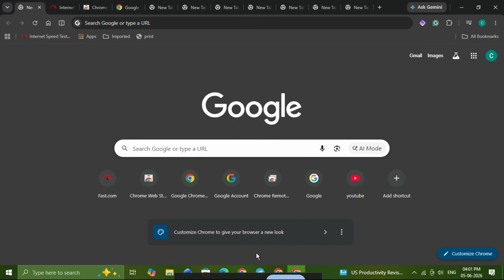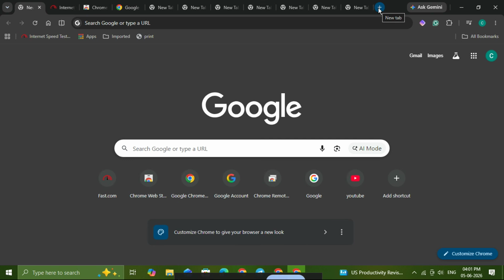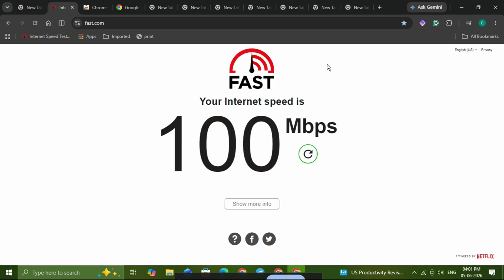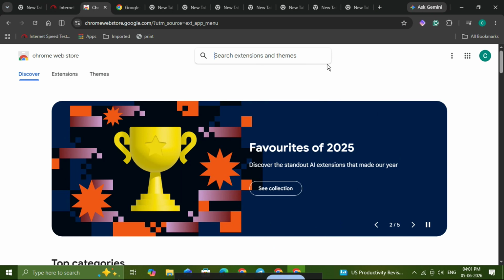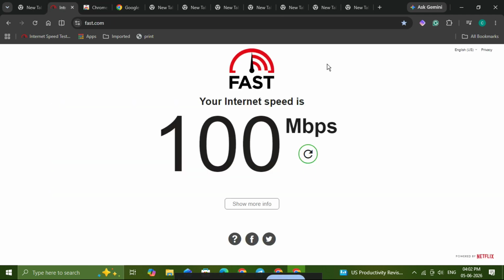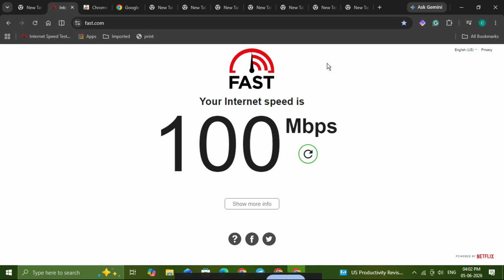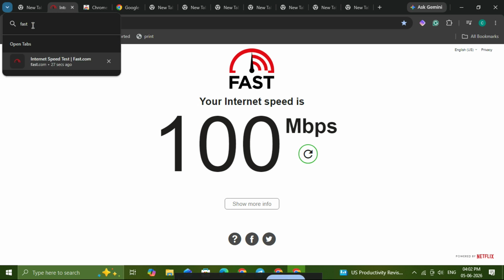How To Manage Multiple Tabs In Google Chrome (Easy Guide)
Learn how to manage multiple tabs using tab scrolling in Google Chrome with simple keyboard shortcuts, tab search, and pinned tabs.
This quick tutorial helps you move between tabs faster, find open tabs instantly, and keep important pages organized.

🕚Timestamps:
0:00 Intro
0:17 Open Google Chrome
0:31 Open Multiple Tabs And Use Keyboard Shortcuts
1:06 Use Tab Search To Find Open Tabs
1:36 Pin Important Tabs
2:01 Quick Recap And Outro

✍️What You'll Learn In This Video:
• How To Open Google Chrome And Start Managing Tabs
• How To Use Ctrl + Tab To Move Forward Between Tabs
• How To Use Ctrl + Shift + Tab To Move Backward Between Tabs
• How To Use Chrome Tab Search To Find Open Tabs Instantly
• How To Pin Important Tabs In Google Chrome
• How To Keep Your Browser Organized With Multiple Tabs
• How To Speed Up Tab Navigation In Chrome
• How To Manage Tabs More Efficiently On Desktop

💡Pro Tips:
• Use Ctrl + T to open new tabs quickly.
• Pin your most-used tabs like email, docs, or dashboards.
• Use Tab Search when your tab bar gets crowded.
• Keep Chrome updated for the smoothest tab performance.
• Combine keyboard shortcuts with tab search for faster workflow.